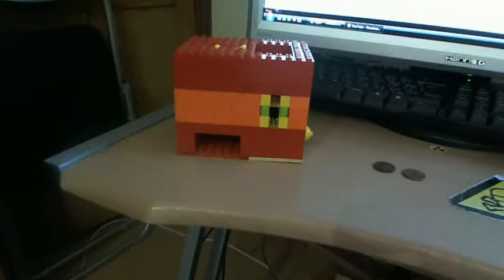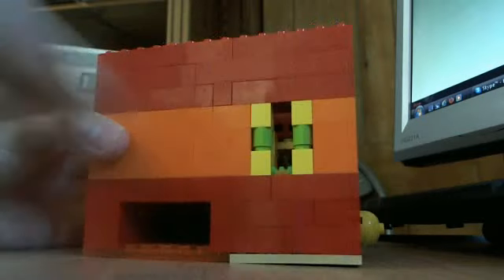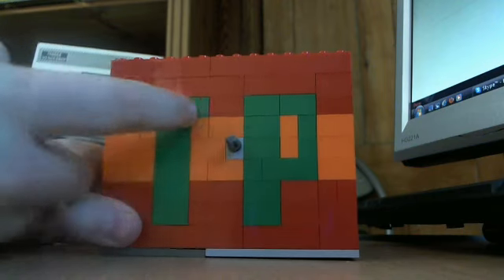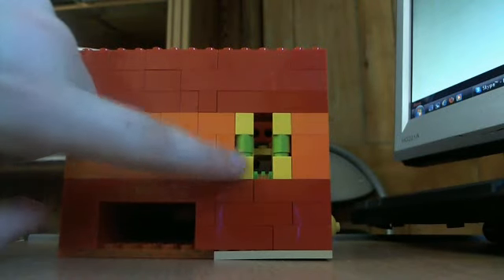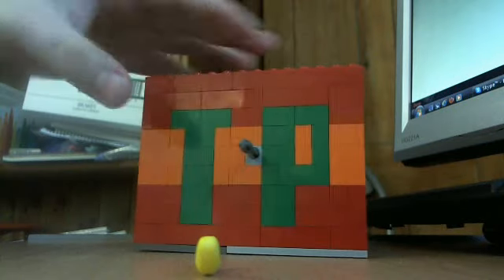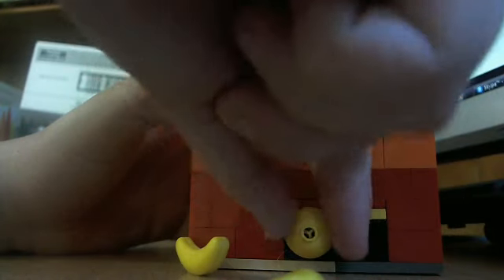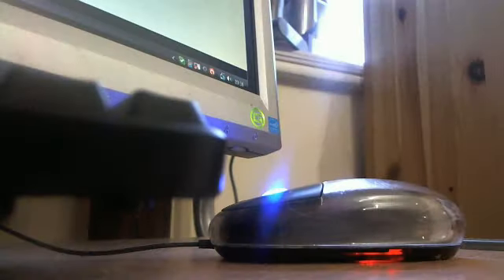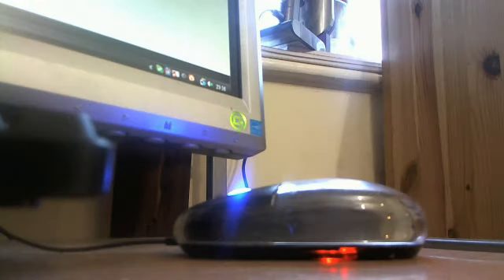Lego banana machine